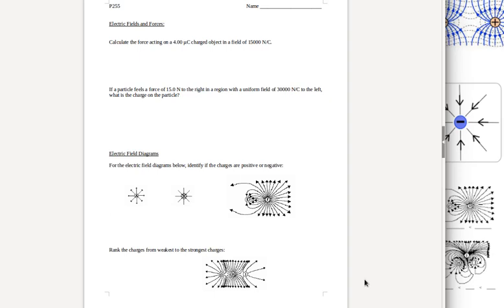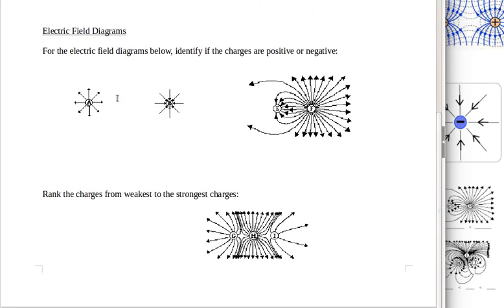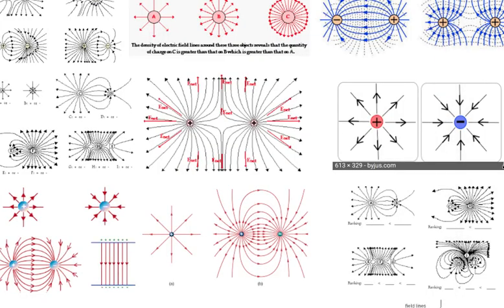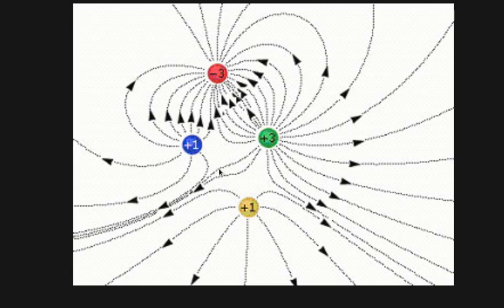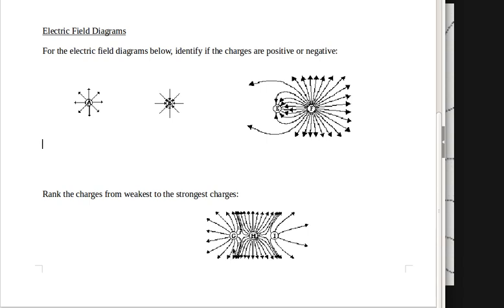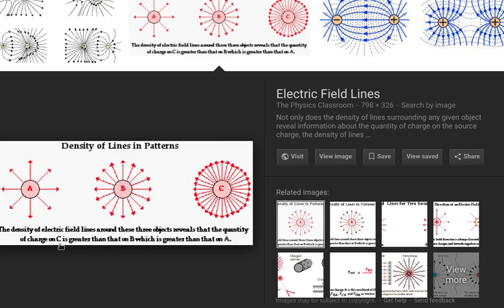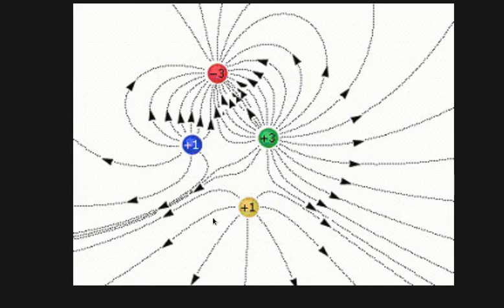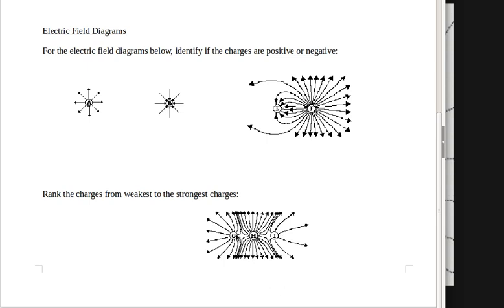E field diagrams